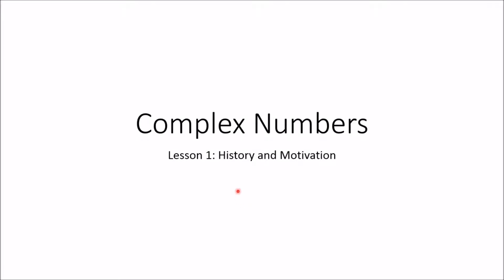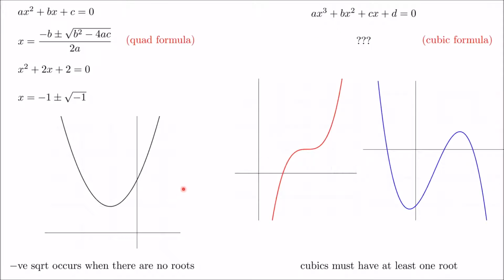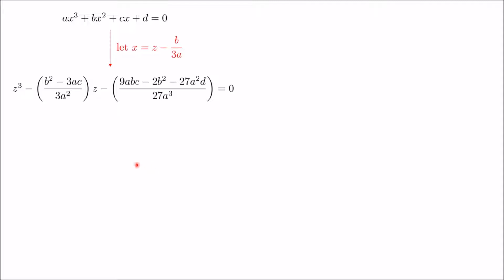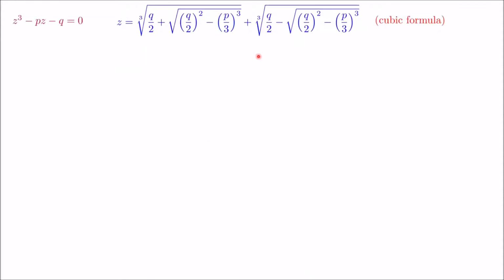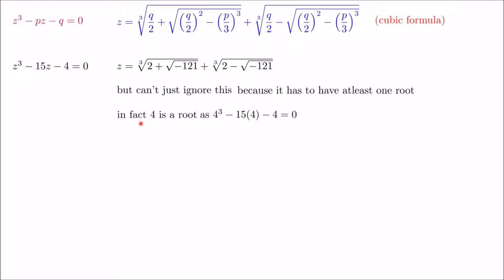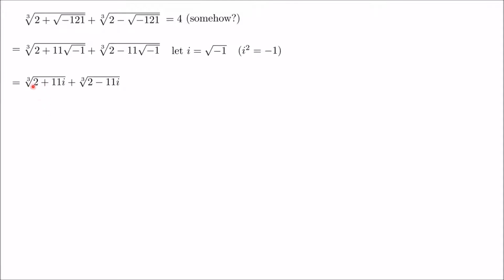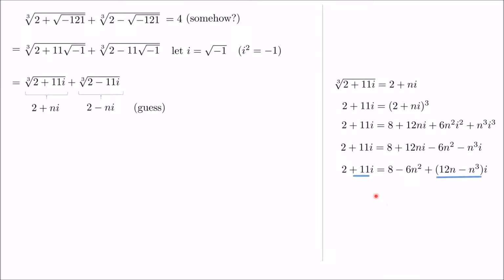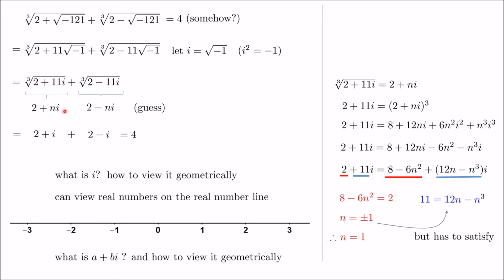Complex Numbers Lesson 1: History and Motivation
First lesson looks into why i=\sqrt{-1} was introduced.
Note that the first lesson for vectors is a prerequisite for this topic overall, as we will use vectors fairly soon.